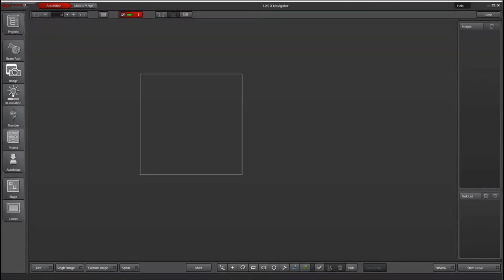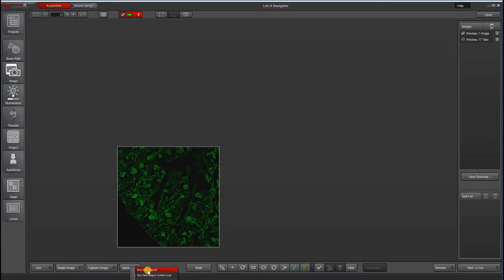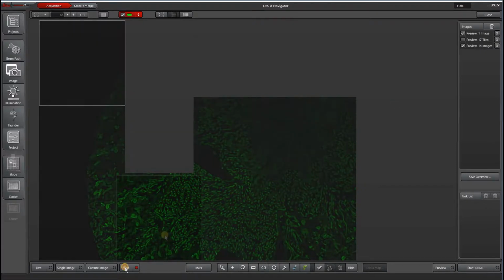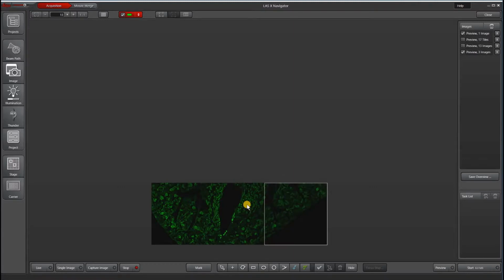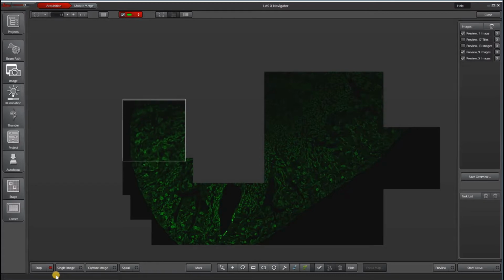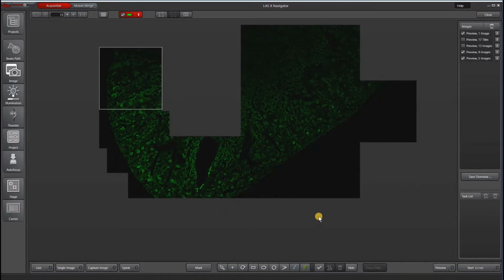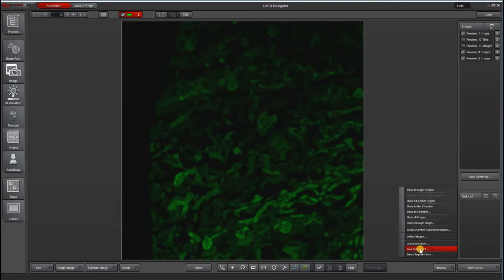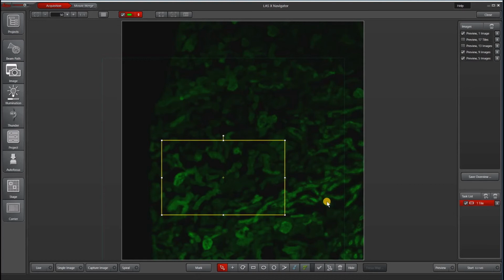LAS X Navigator: Right Click Tips